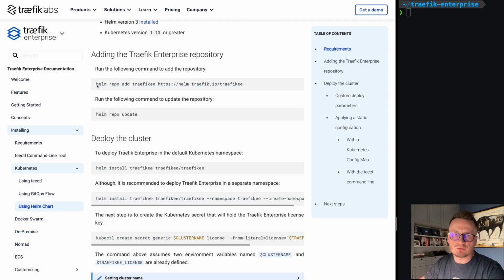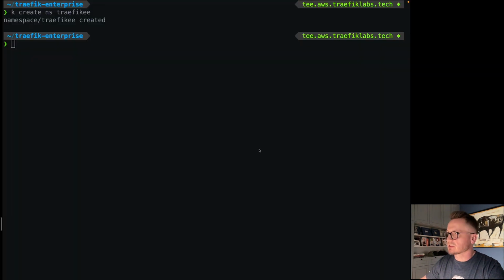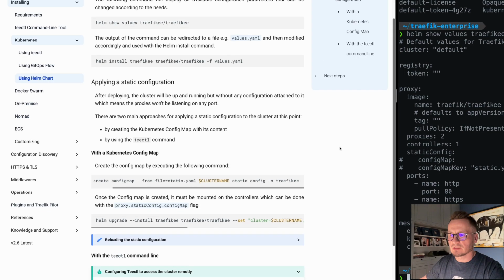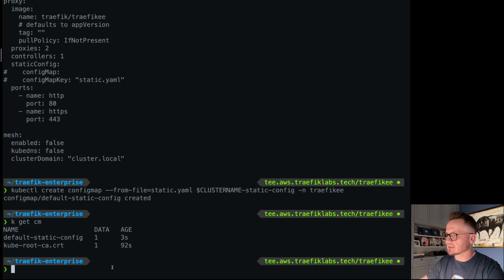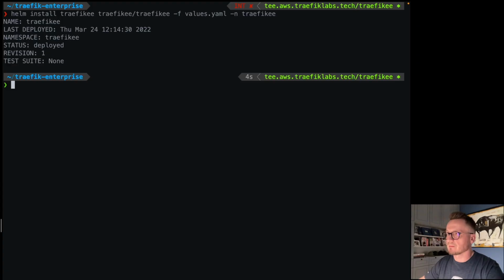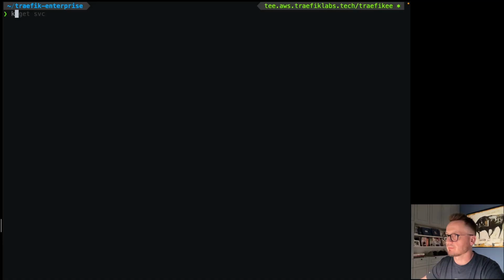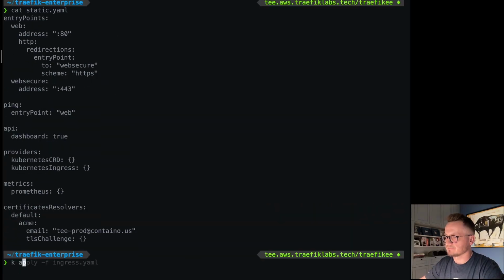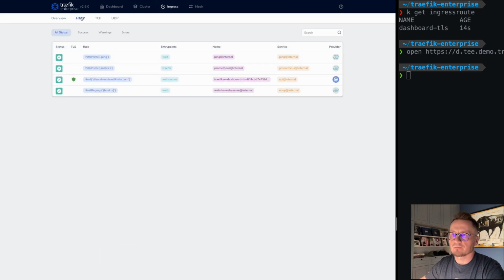[Tutorial] Deploy Traefik Enterprise - Option 3 of 3: Helm Chart // Traefik Labs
The last of our 3 options for deploying Traefik Enterprise in Kubernetes environments is by using the official Helm Chart. In this tutorial, Product Adoption Specialist Jakub Hajek walks through how to do just that step by step.

- Helm Chart: (this video)

Let us know if you found this tutorial useful in the comments below.